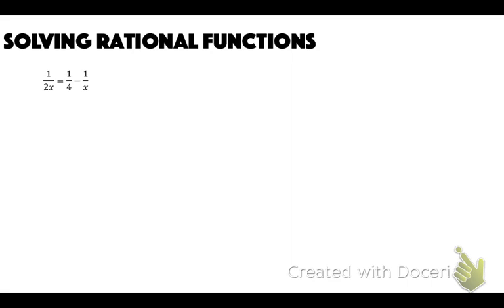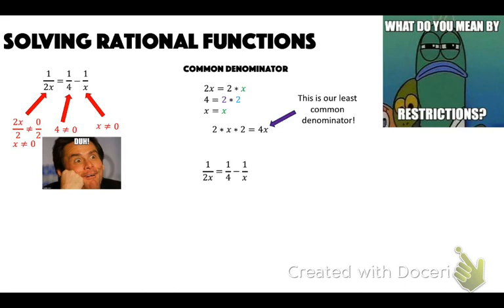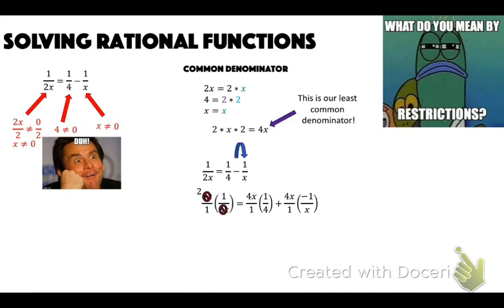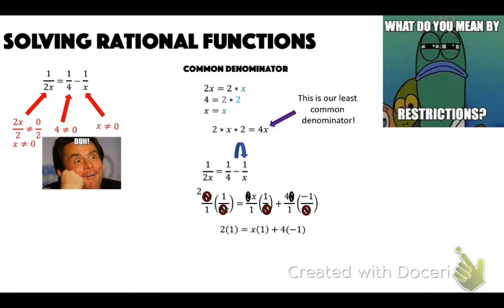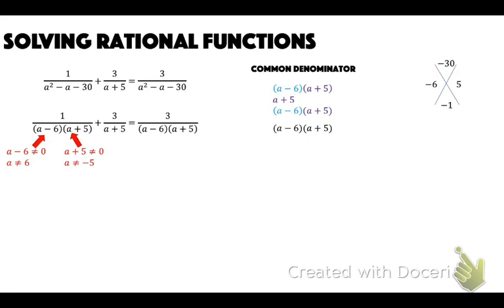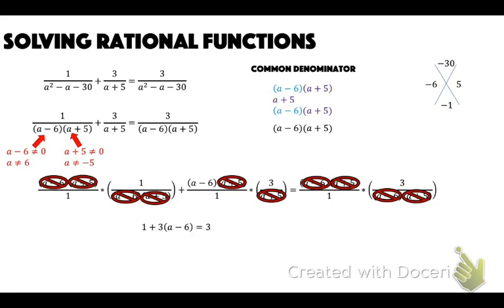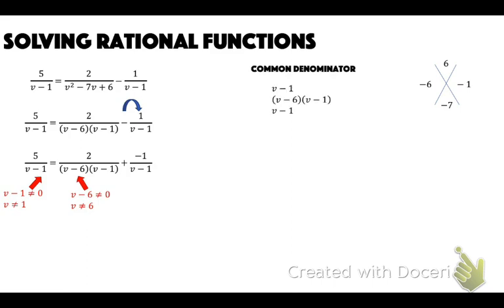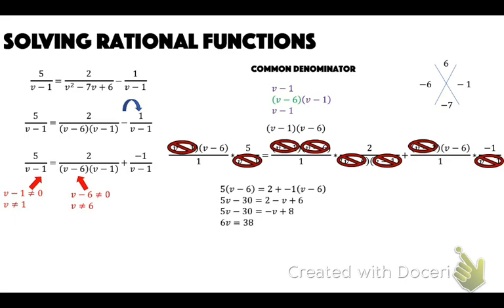Solving Rational Equations with Least Common Denominator